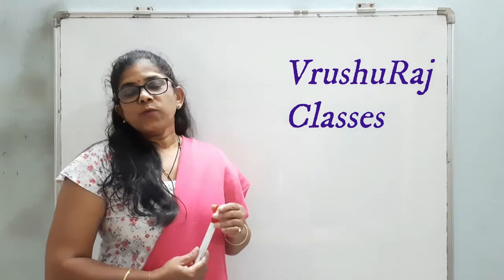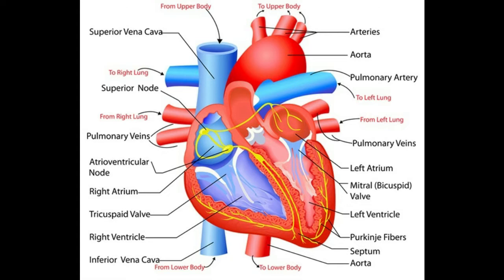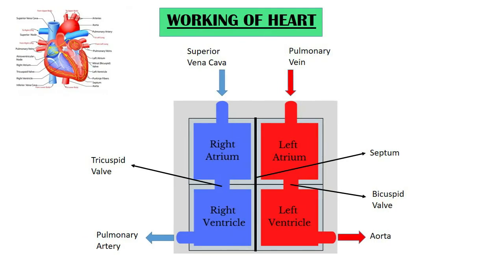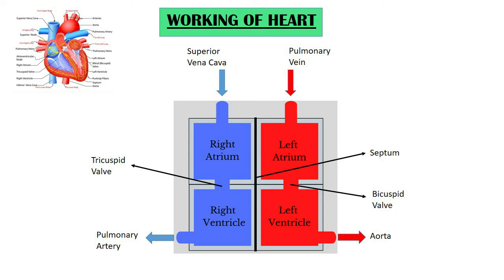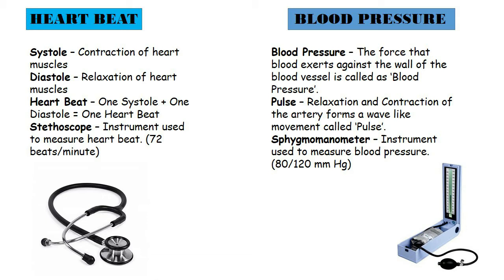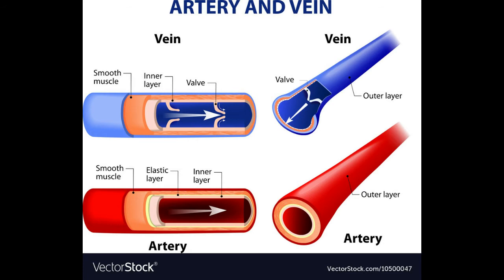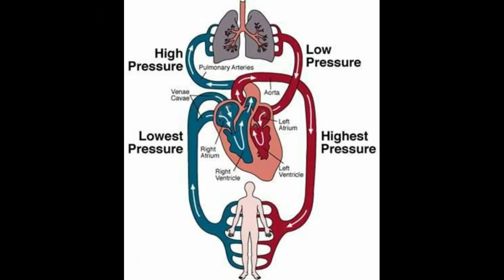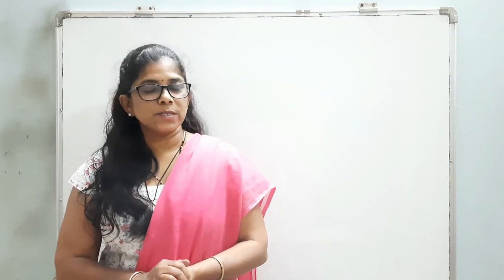HOW HUMAN HEART WORKS?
This video explains the working of human heart in most simpler way.
How the essential material are transported in our body by blood?
How heart controls this flow?
What is the special feature of this circulatory system in human beings?
This video will answer all this in a very simple manner.